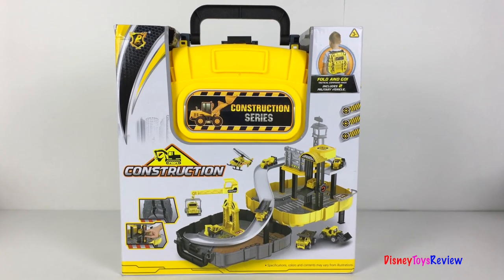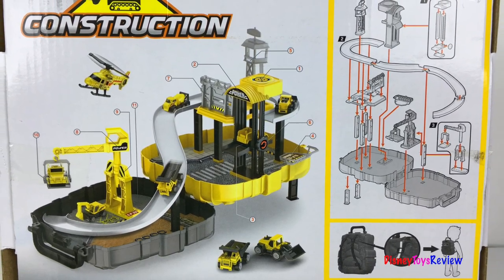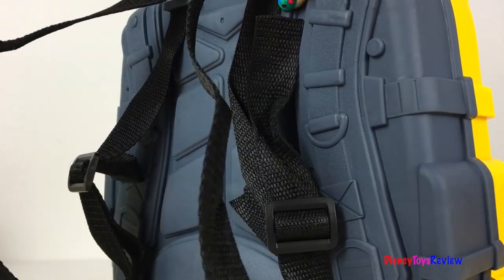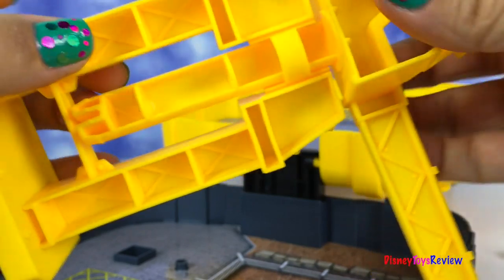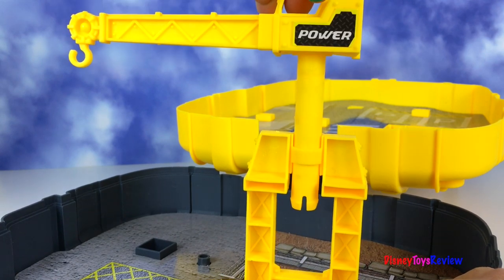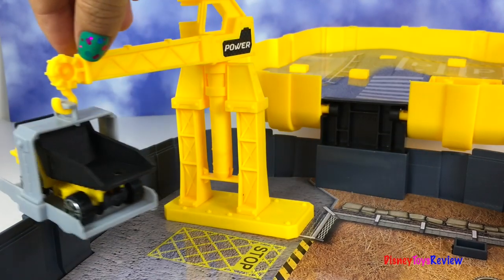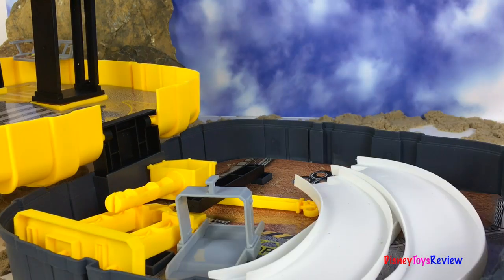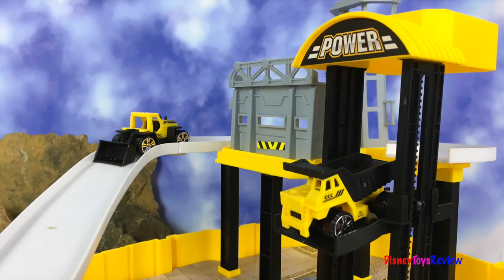UNBOXING CONSTRUCTION SERIES BACKPACK PORTABLE PLAYSET WITH ELEVATOR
DisneyToysReview the toy channel presents another unboxing video - Construction Series portable backpack playset!

Today we are unboxing the Construction Series portable backpack playset! This fun set comes with a whole playset enclosed inside a backpack! You can carry this playset along with you. It's easy to put together and we love seeing all the different things included in this set. We have an elevator, a crane, a command tower and even a ramp! There is also a dump truck and a wheeled loader included! Let's watch these mighty machines enjoy the jobsite. They ride up the elevator and race down the ramp. They also spin in the crane that has a place to carry cars! We love seeing this fold and go playset and we love the slow motion action as these mighty machines race down the ramp and head out at the jobsite!